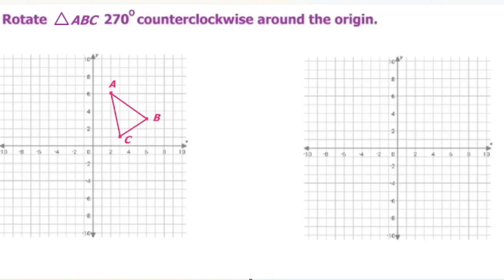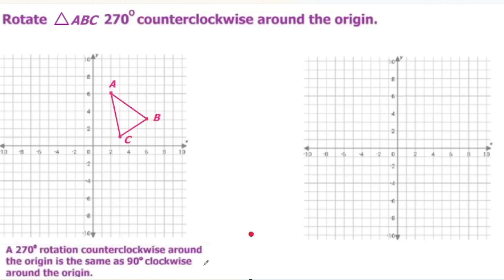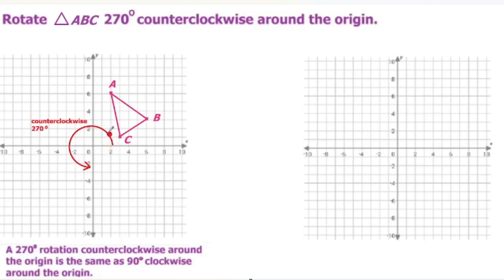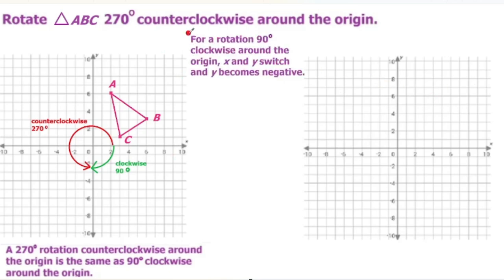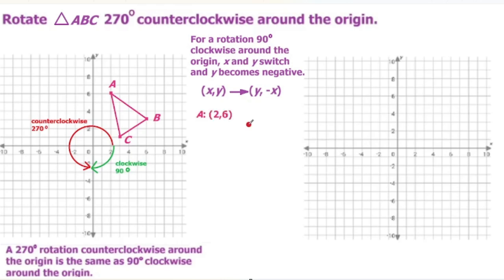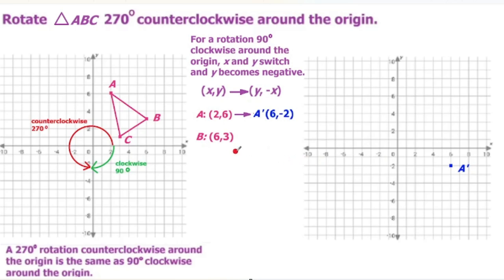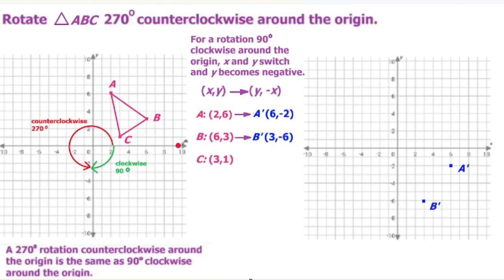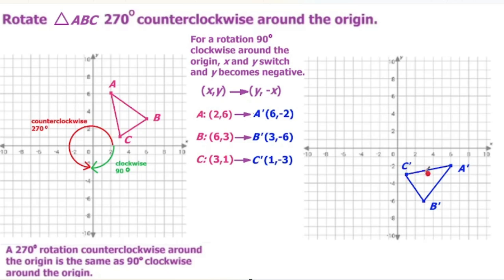Rotations Graph And Find The Coordinates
Level 7 Welcome to Rotations Graph And Find The Coordinates! If you're trying to learn Rotations Graph And Find The Coordinates, you're in the right place.
Whether you're brand new to this topic or just need a quick refresher, Rotations Graph And Find The Coordinates, walks you through clear examples and step‑by‑step explanations to help you master Rotations Graph And Find The Coordinates.